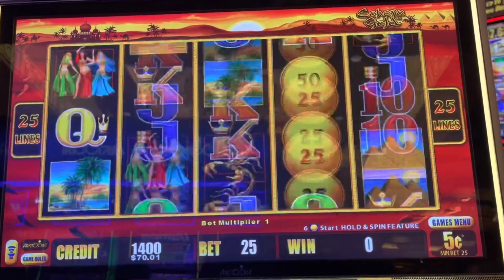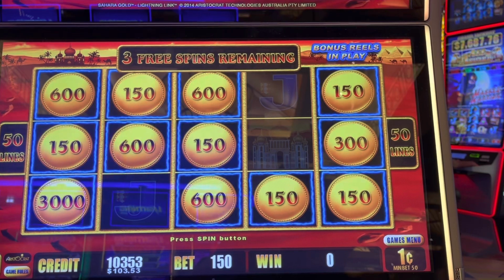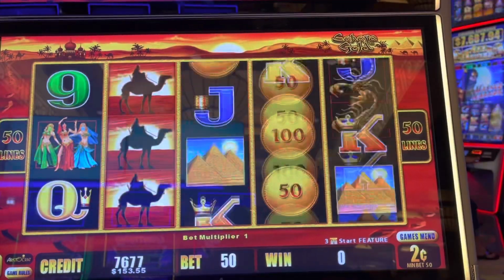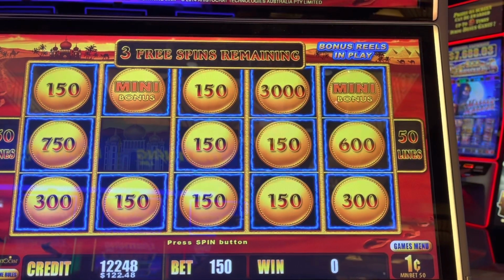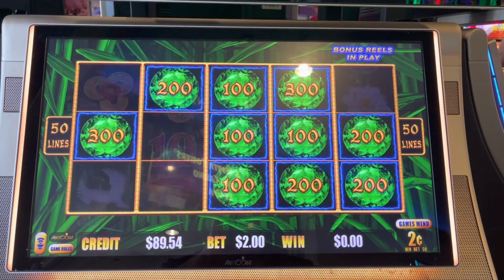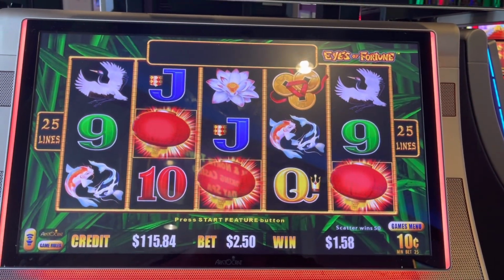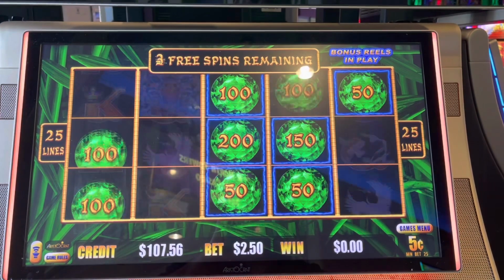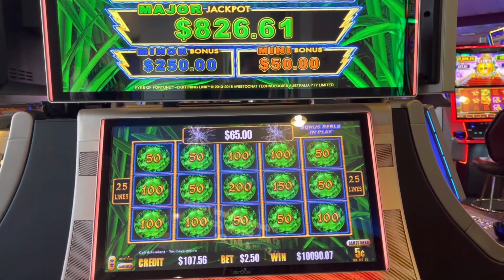Lightning Link Grand Jackpot 10k $$$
Only Grand Jackpot on YouTube for Eye of Fortune. Grand Jackpot Grand Lightning Link big jackpot